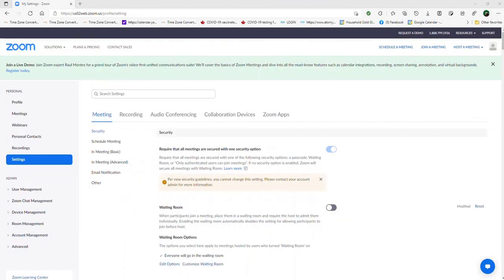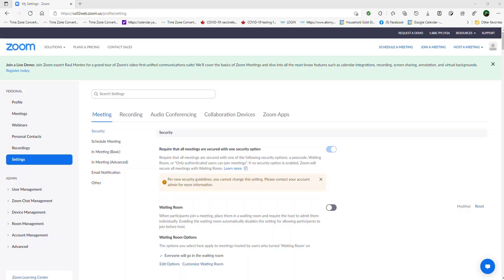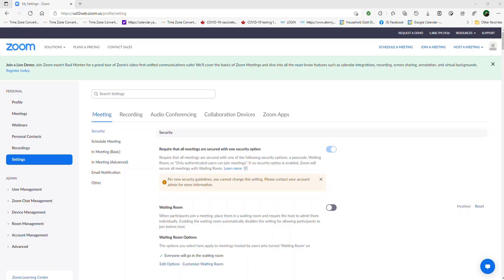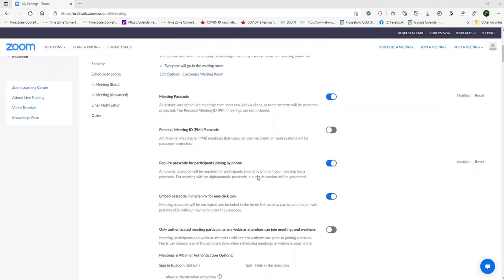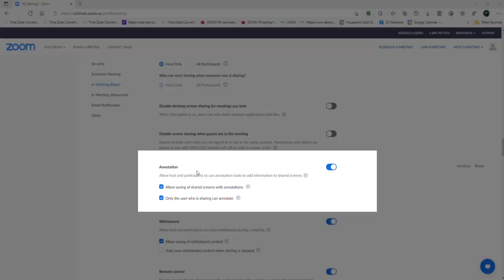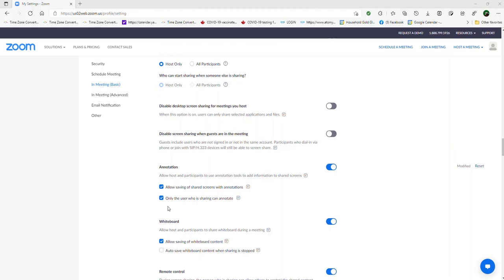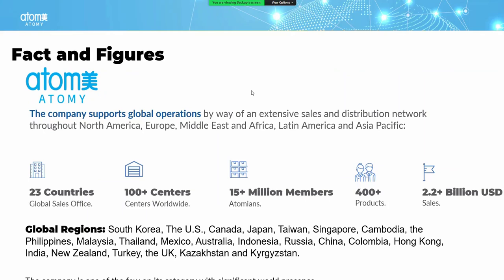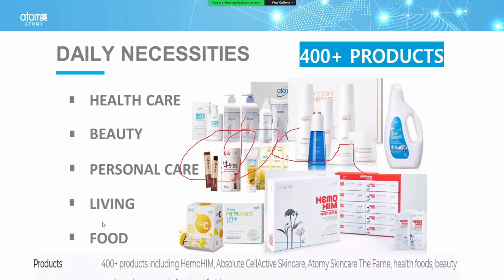How to Easily Clear Annotations Accidentally Made by Participants in Zoom!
Also shows how to disable/enable annotation for your Zoom.